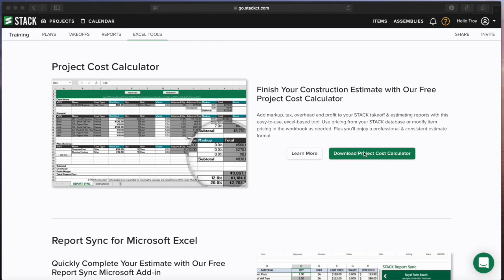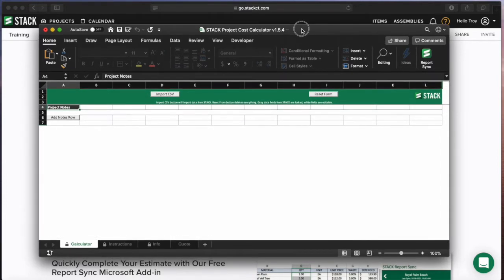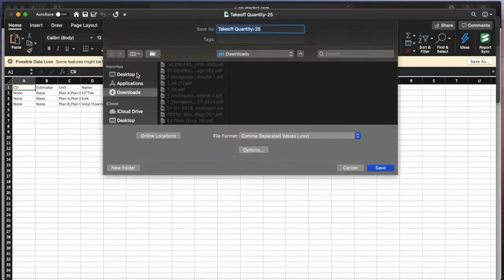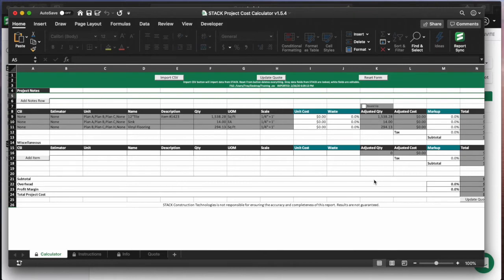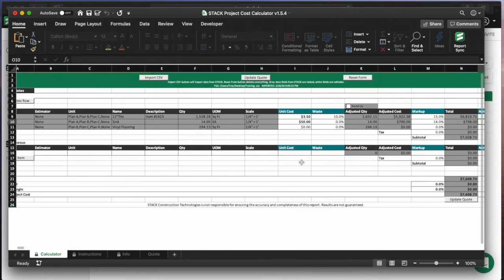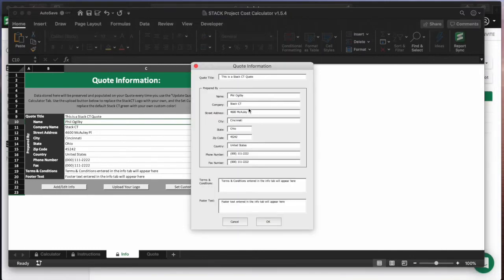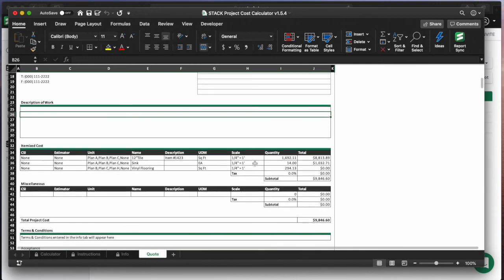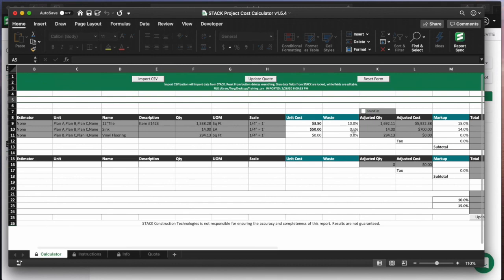Training 2 Project Cost Calculator